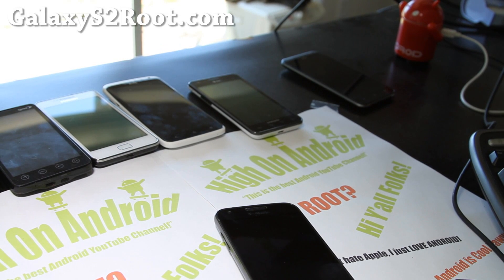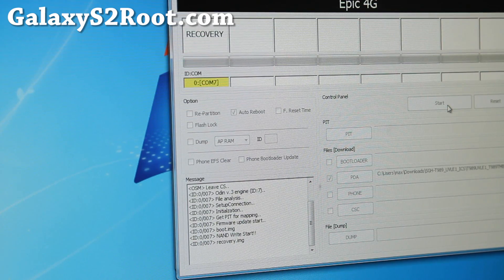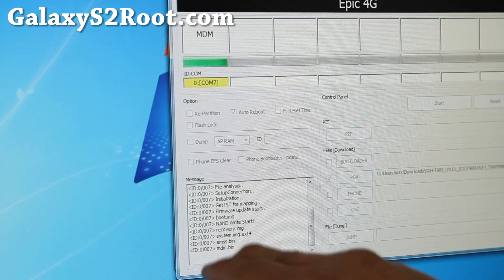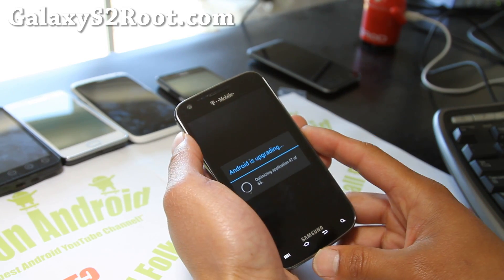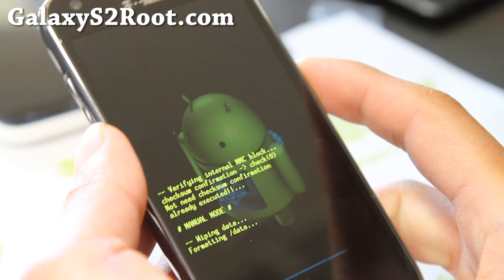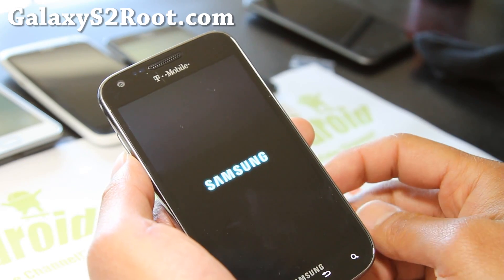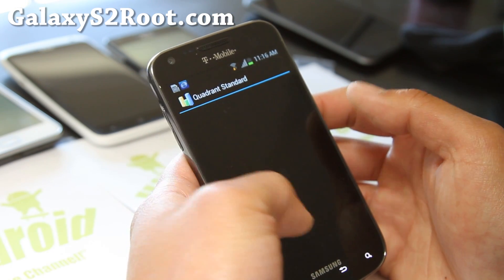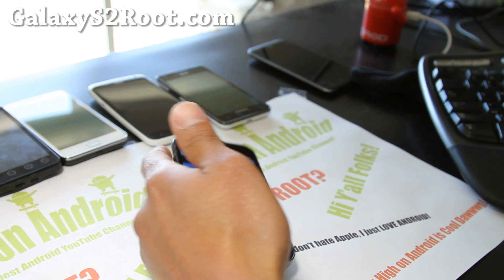How to Unroot/Unbrick to ICS Stock on T-Mobile Galaxy S2 SGH-T989!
Here's how to unroot/unbrick your T-Mobile Galaxy S2 SGH-T989 to official T-Mobile ICS!